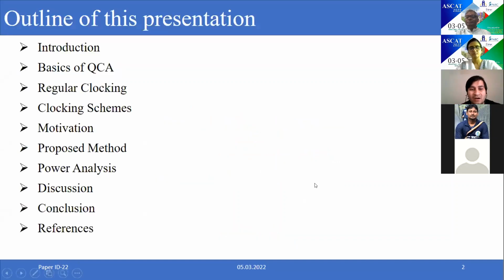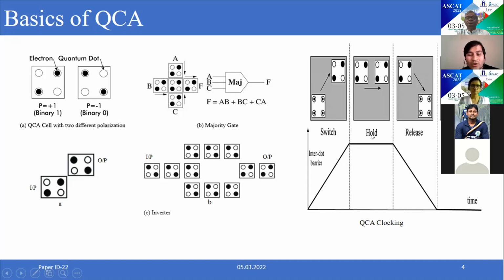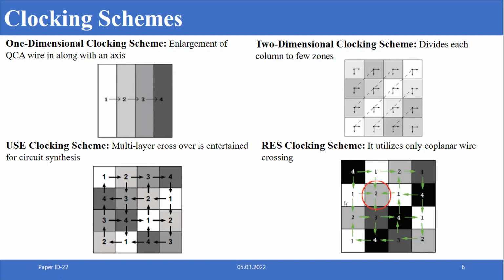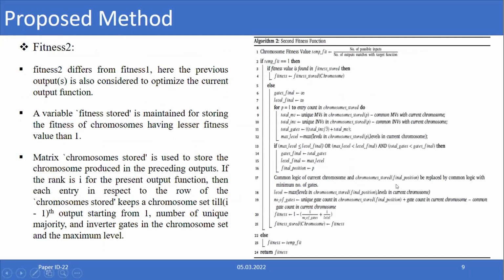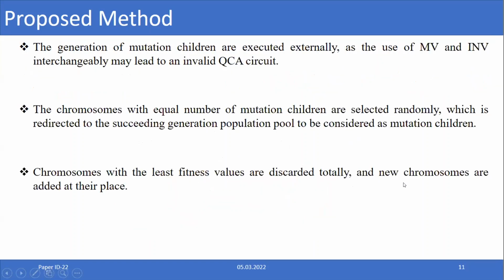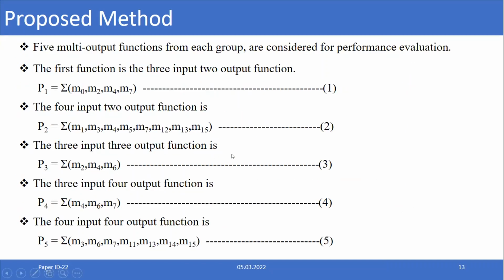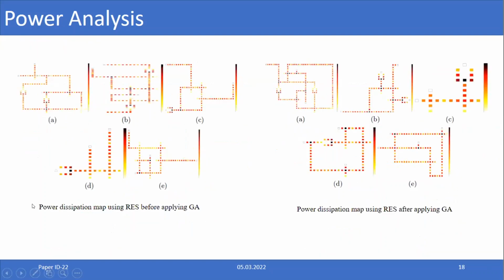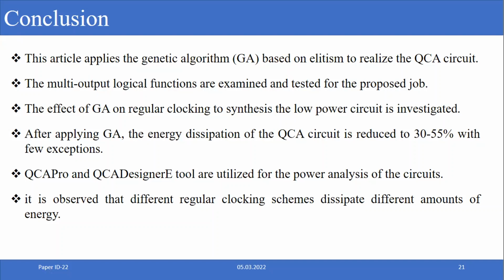Impact of Genetic Algorithm on Low power QCA Logic Circuit with Regular Clocking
Day 3: March 05, 2022 - Contributed Talk on
by Amit Kumar Pramanik, Jayanta Pal, and Bibhash Sen

Abstract:

Quantum-dot Cellular Automata (QCA) is the alternative approach to synthesize the logic circuit with high density and low power dissipation to overcome the limitation of current VLSI technology. The underlying regular clocking scheme plays a significant role in the systematic cell layout, scalability, and reliability of the QCA circuit. This work analyzes the impact of genetic algorithm (GA) on regular QCA circuits for less power dissipation. The elitism-based methodology is utilized to effectively realize multi-output boolean functions, embedding regular
clocking schemes. A detailed analysis of power dissipation with different regular clocking schemes is reported. QCADesigner is used for logic synthesis, whereas QCAPro and QCADesignerE have been utilized for energy dissipation analysis.